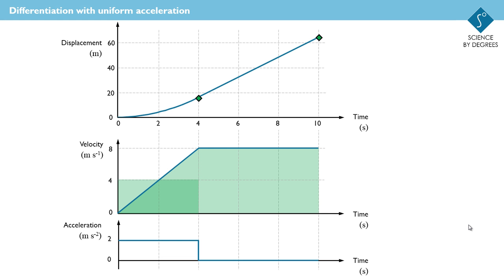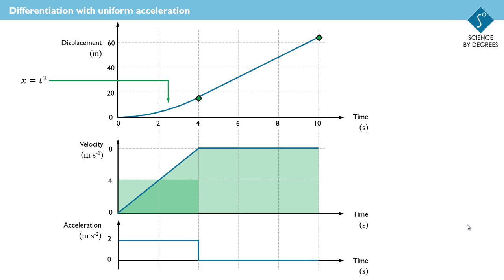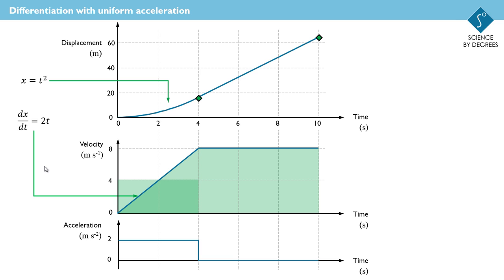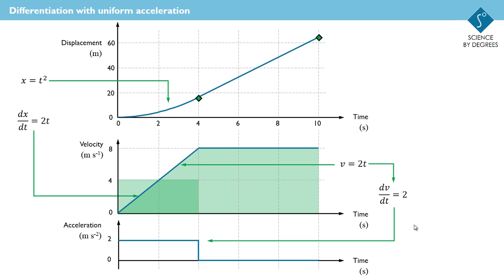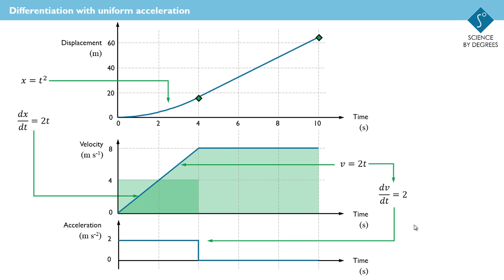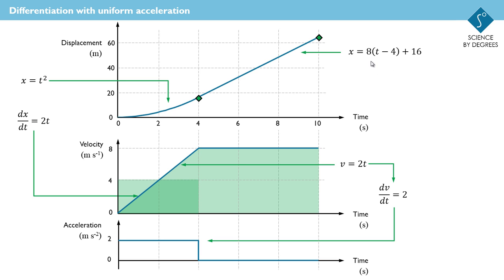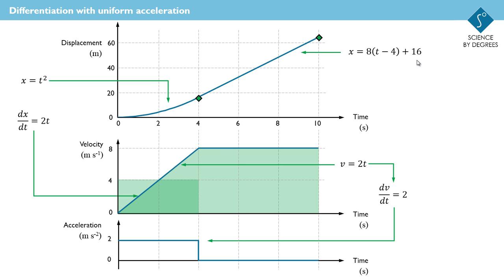Differentiation for uniformly accelerated motion (section 2 video 2)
This video explains links the mathematical technique of  'differentiation' to rates of change and gradients of curves, using the example of uniformly accelerated motion.